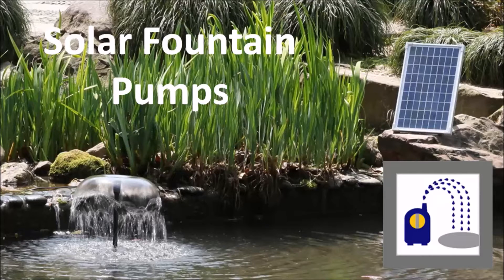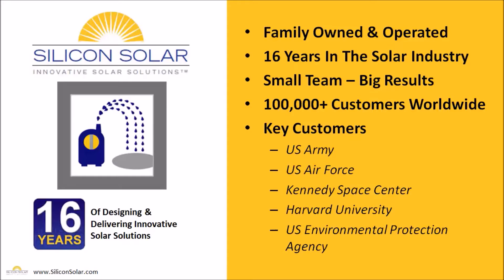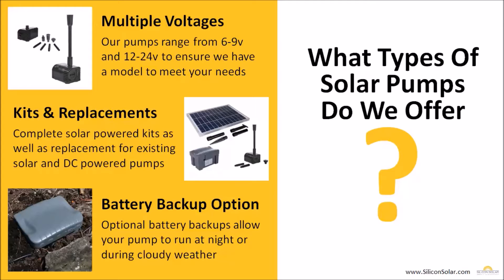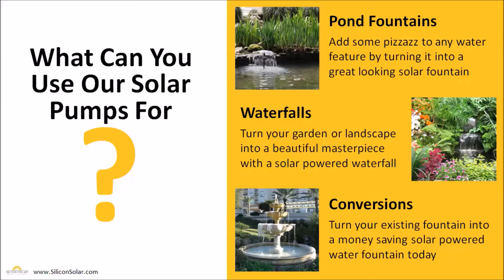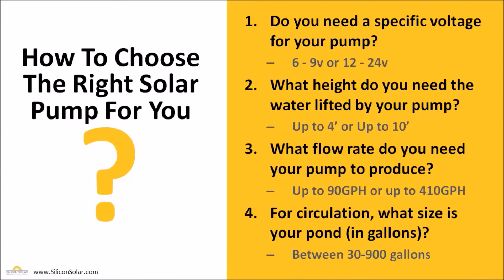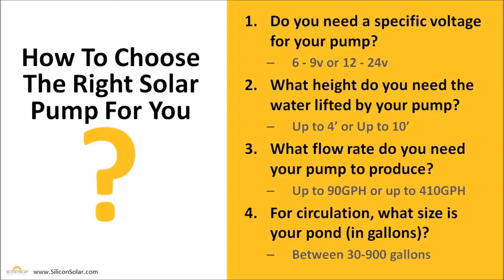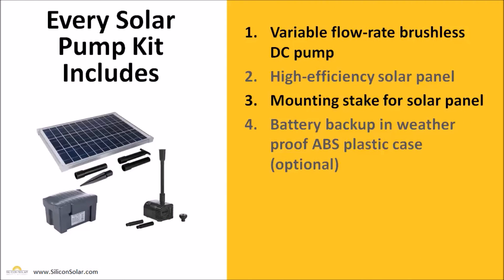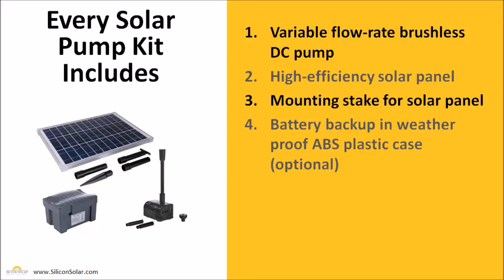Solar Fountain Pumps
- Our AquaJet solar fountain pumps are perfect for fountain conversion, pond fountains, solar powered waterfalls and much much more